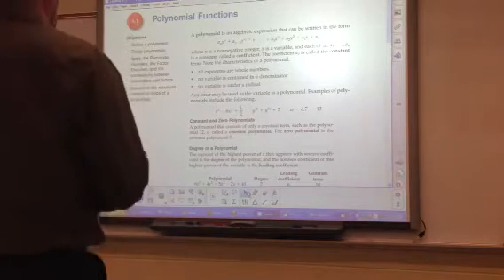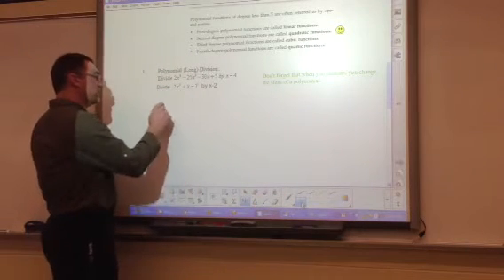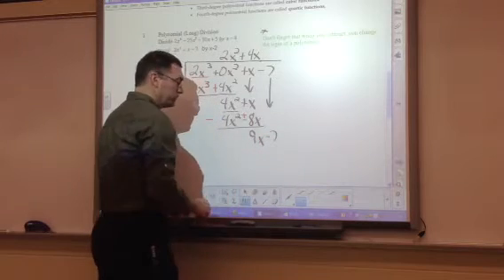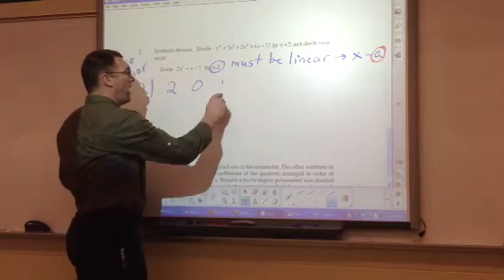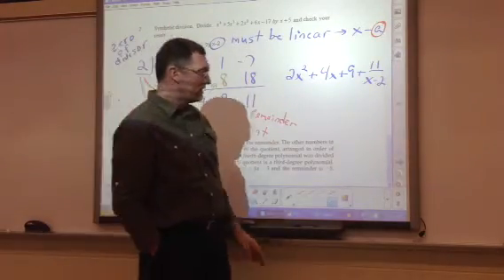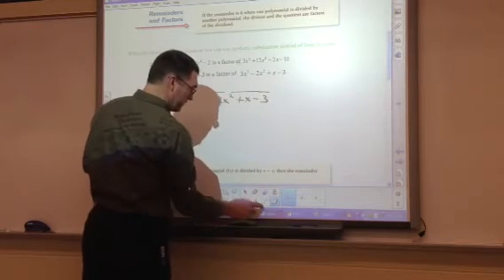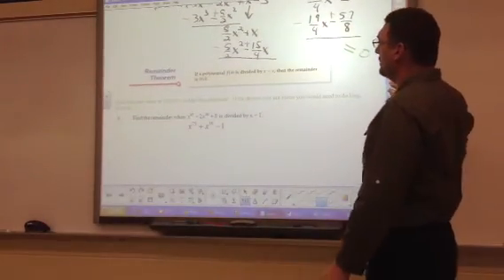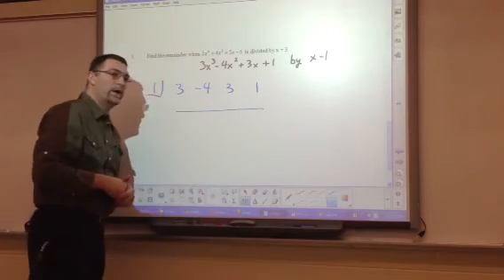Precalculus Lesson 4.1 Examples 1-5